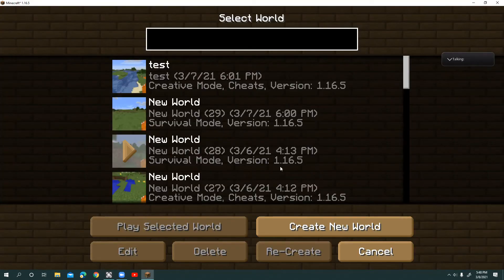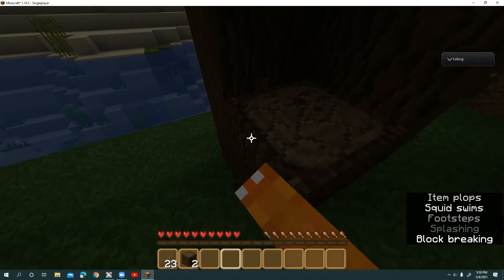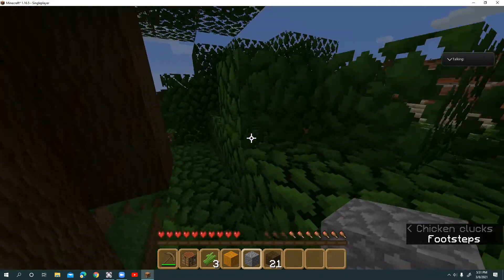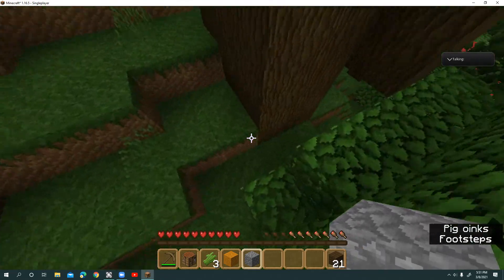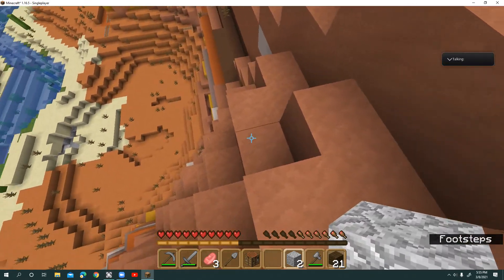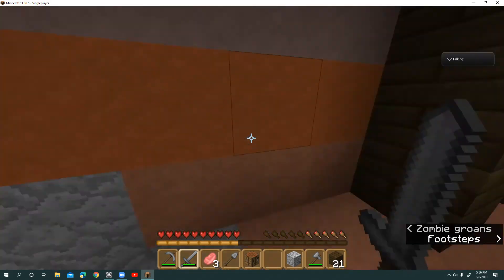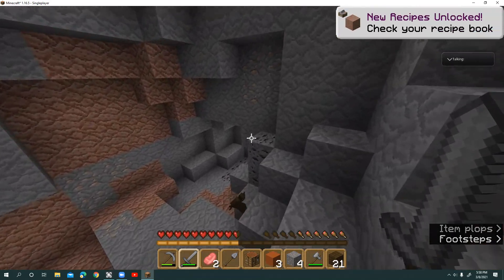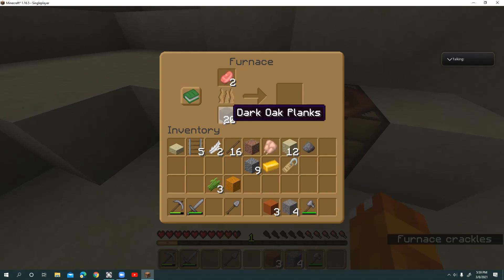Minecraft but if I see an enderman this video ends.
today I play Minecraft until I see an enderman.